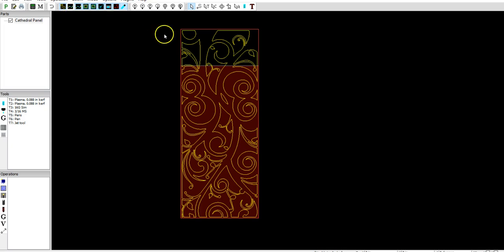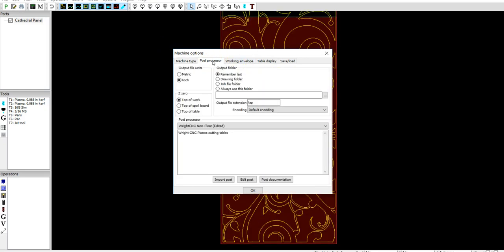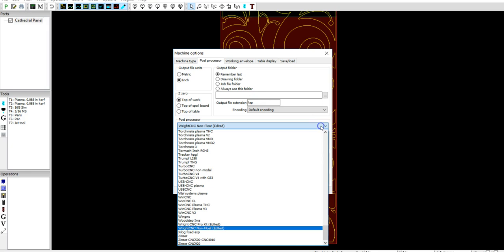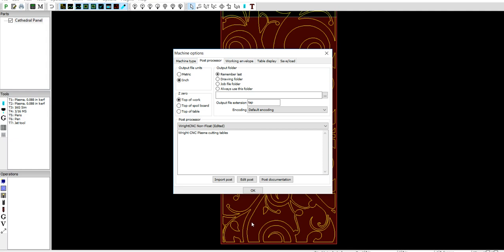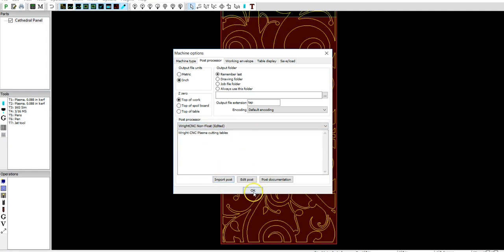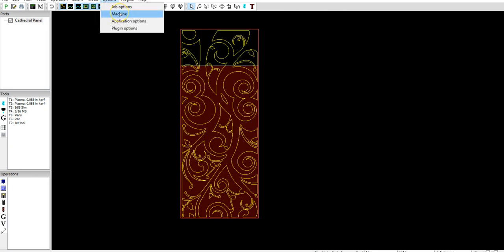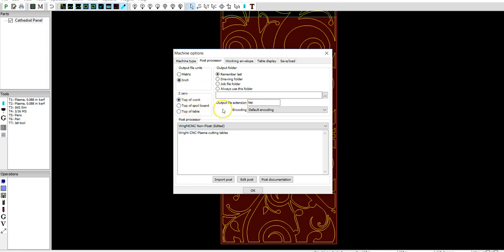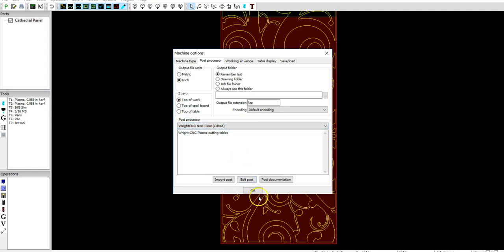Sheetcam No Processor Errorr